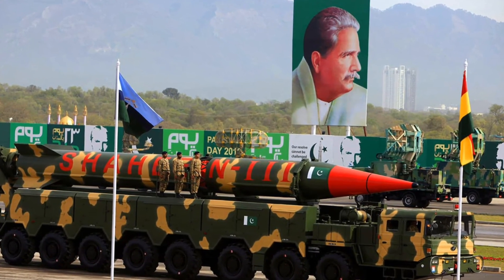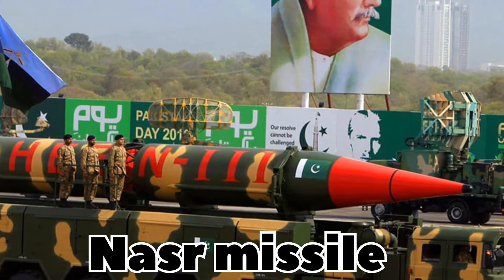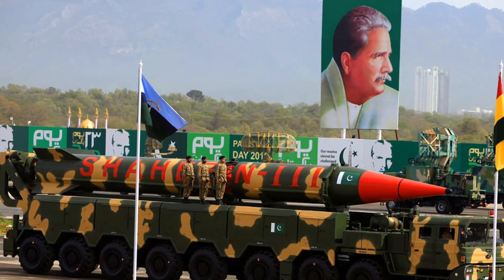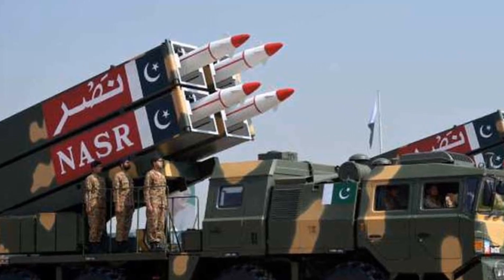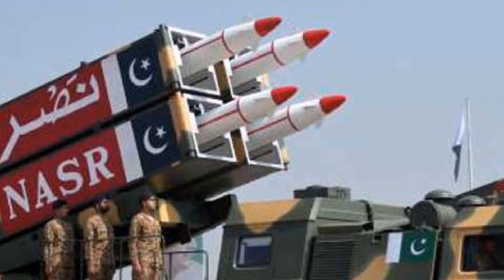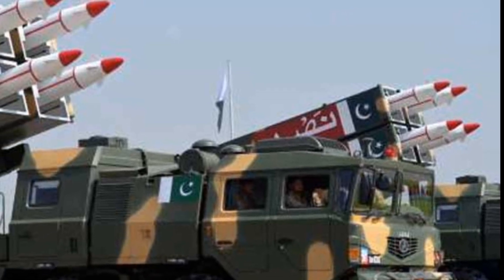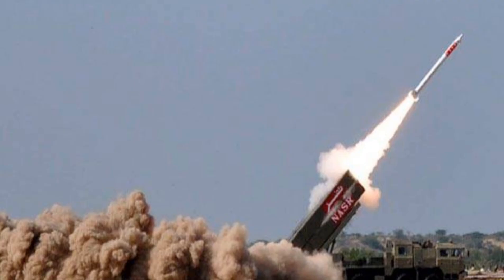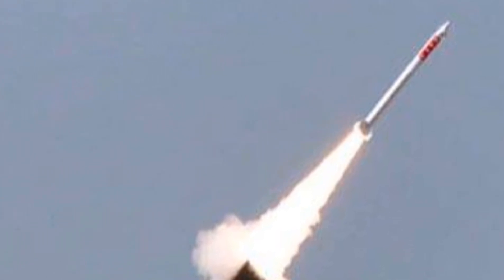Nuclear Attack Submarine – Silent, Stealthy, and Striking with Precision!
Here’s the English version:

Nuclear Attack Submarine – English Description:

A Nuclear Attack Submarine is a powerful underwater warship powered by nuclear reactors. Designed for stealth, speed, and long-range missions, these submarines can operate silently for months and are equipped with advanced weapons to target enemy ships, submarines, and coastal installations.

Would you like a YouTube caption or thumbnail text for this too?